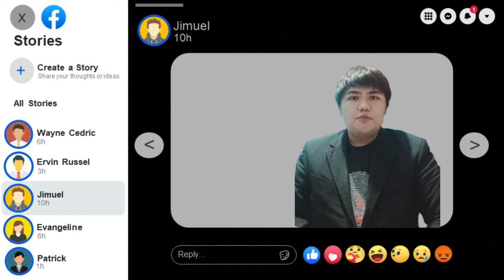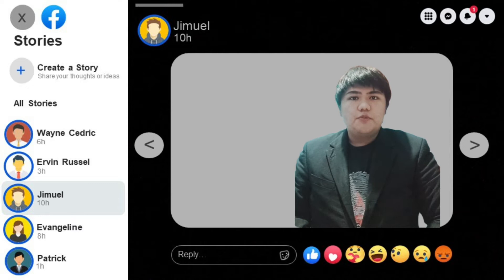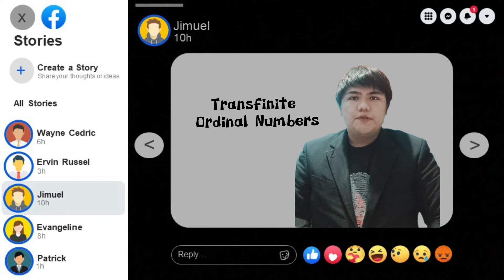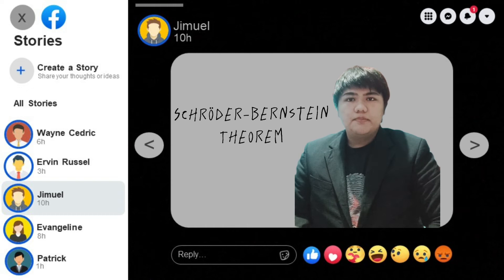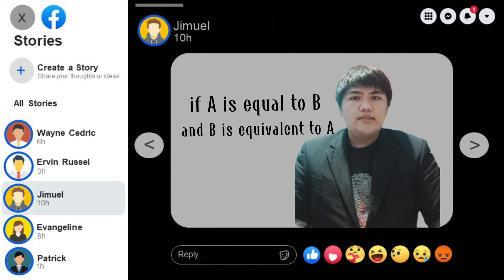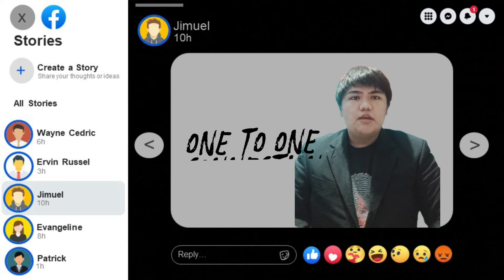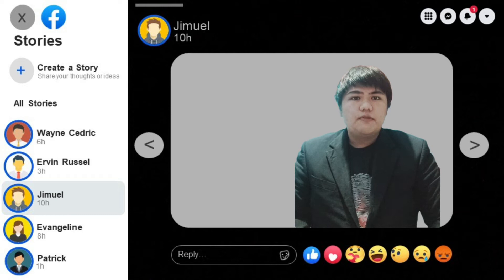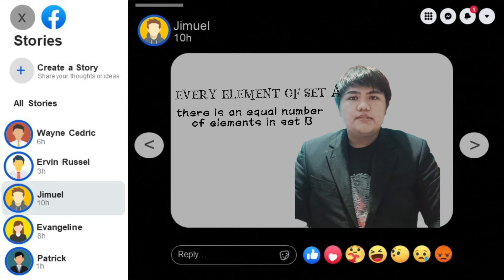FELIX BERNSTEIN: Expedition through Set Theory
SUBJECT & SECTIONS:
Set Theory – BSM BA-2A

Masterminds:
Evangeline F. Garcia
Wayne Cedric T. Pinlac
Ervin Russel DJ. Registrado
Jimuel M. Sibug

SUMMARY:

In this Video we’re going to show you the Expedition of Felix Bernstein in the field of Set Theory.

In fact, we used Facebook design to draw your attention to this video.

The video contains his early life, adult life and especially his famous years. With this we can see how Bernstein became a well-known mathematician through his works, like Equivalent Theorem which is also known as Schröder-Bernstein Theorem or Cantor-Schröder-Bernstein Theorem, and how Bernstein played his role in Georg Cantor’s Transfinite Ordinal Number. The goal is to show Bernstein’s importance in the field of Set theory and how it has been established.